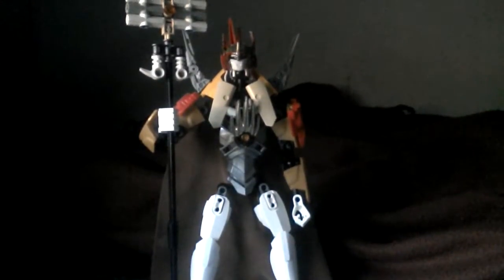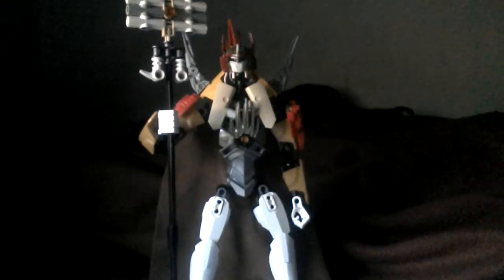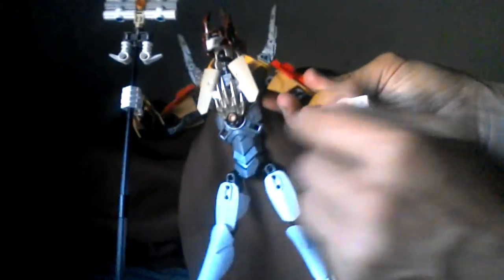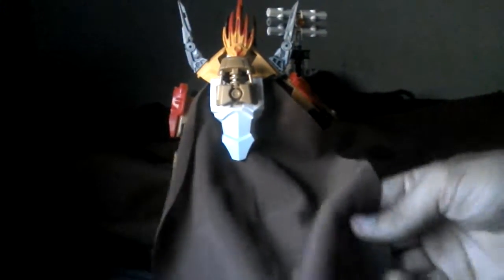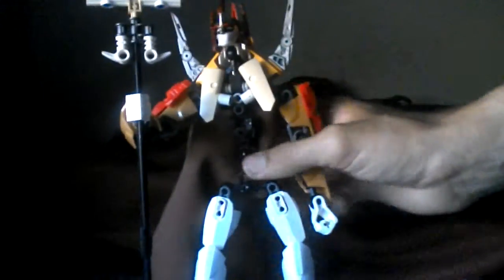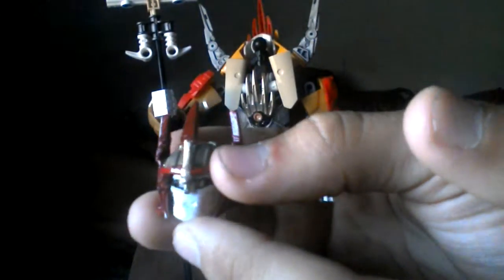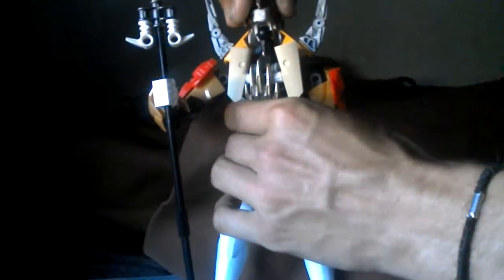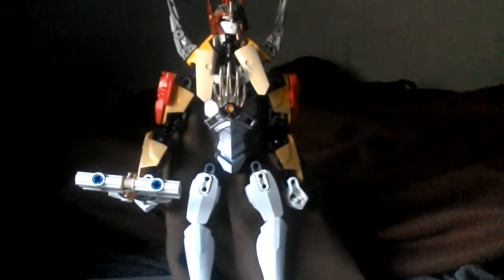Custom Mistress Of Flame (non-transforming)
Custom toy review.